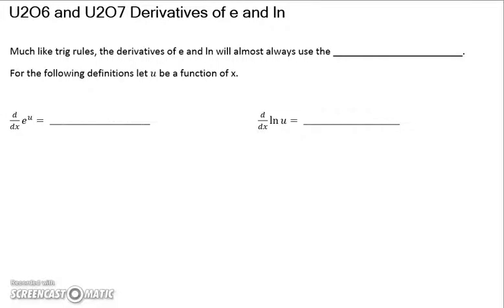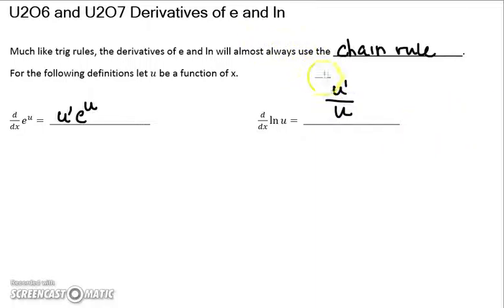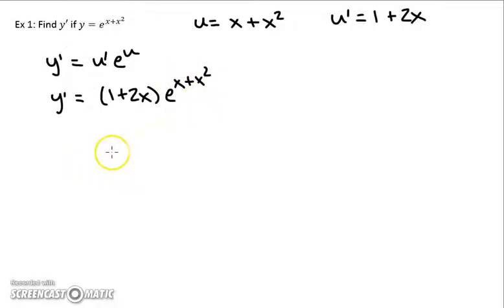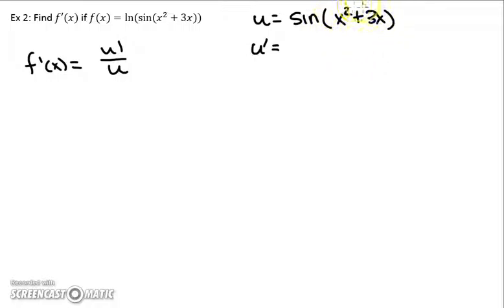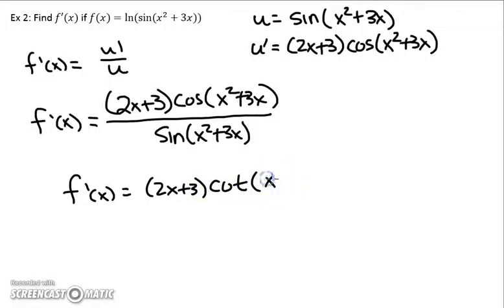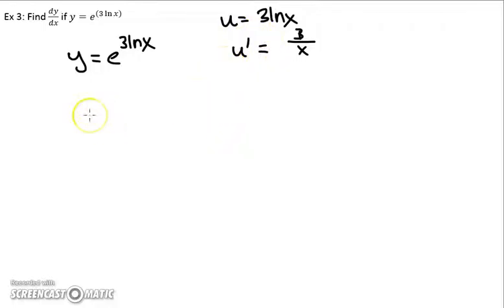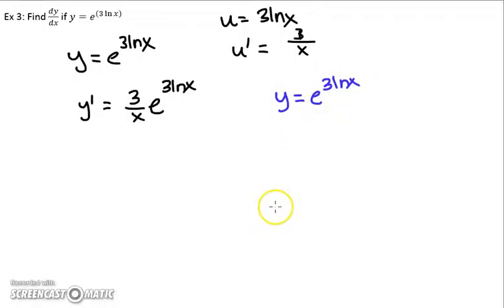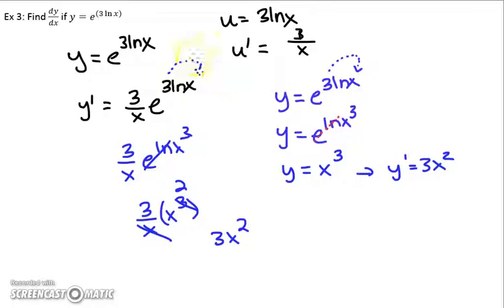U2O6 and U2O7